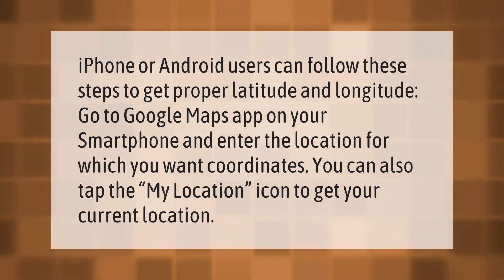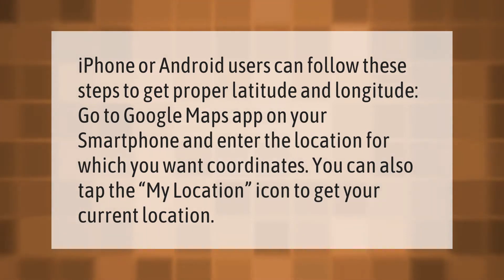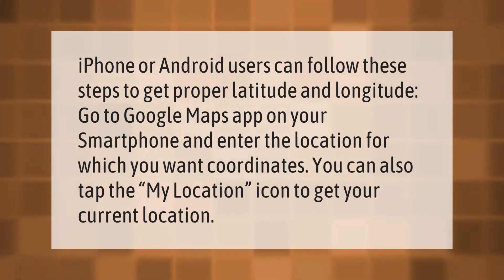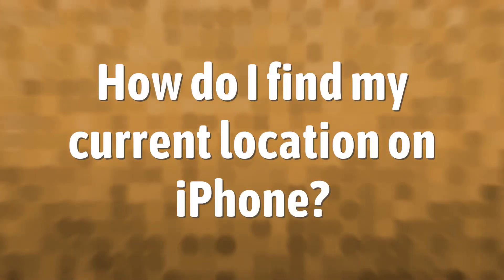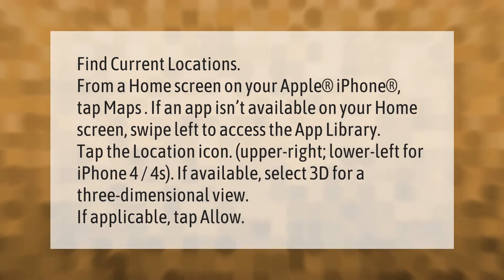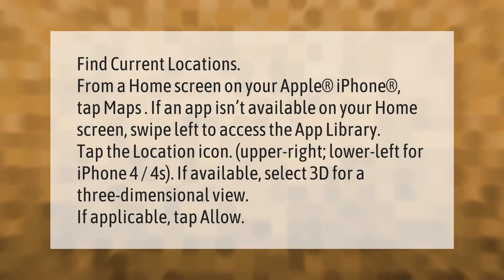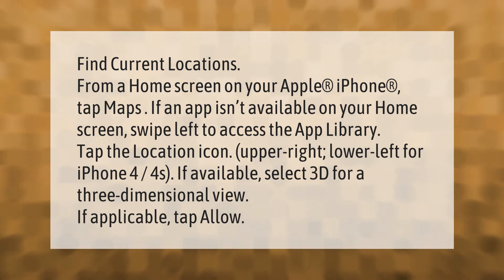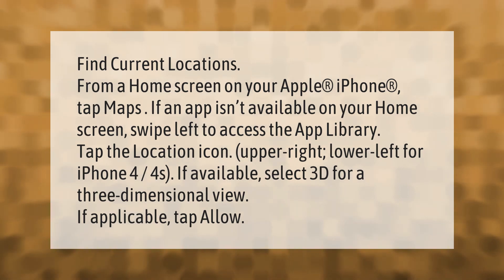How do I find my current location?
00:00 - How do I find my current location?
00:36 - How do I find my current location on iPhone?

Laura S. Harris (2021, March 21.) How do I find my current location?
    AskAbout.video/articles/How-do-I-find-my-current-location-231446